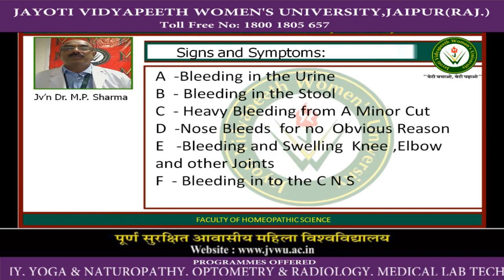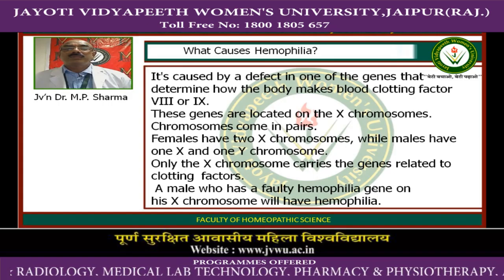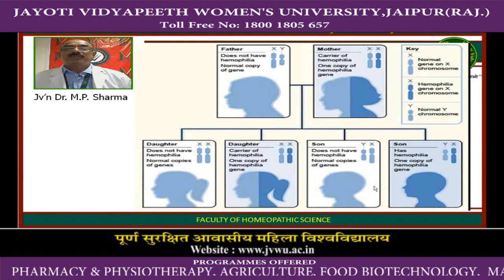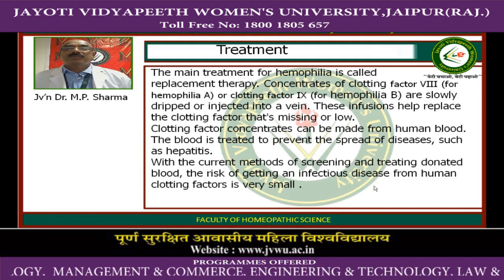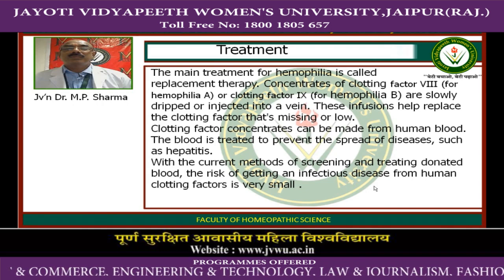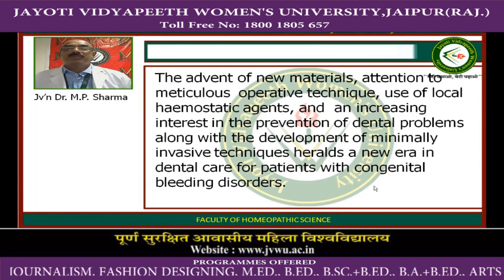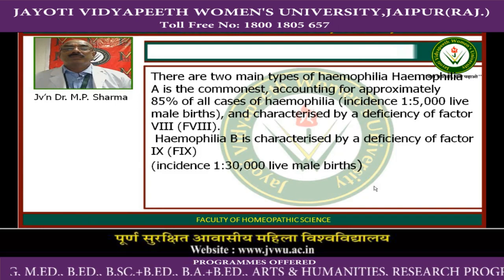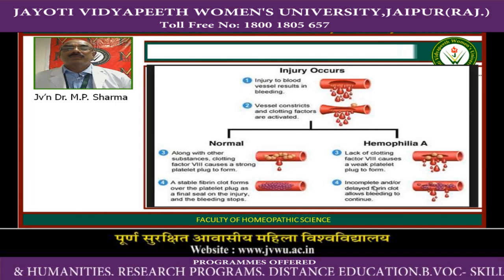JAYOTI VIDYAPEETH- HAEMOPHILIA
FACULTY NAME- JV'n DR. MP SHARMA
TOPIC NAME-  HAEMOPHILIA